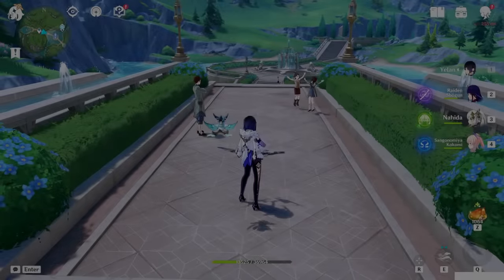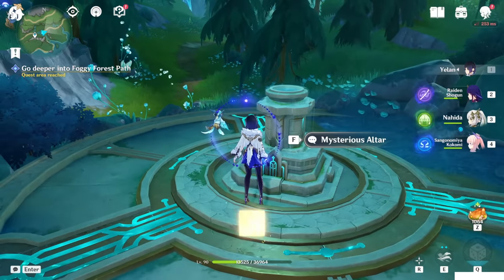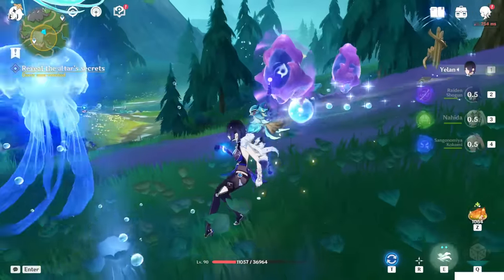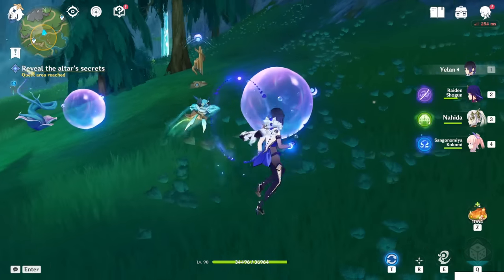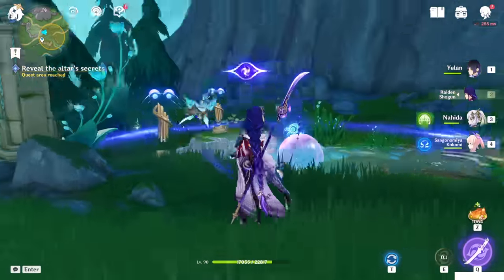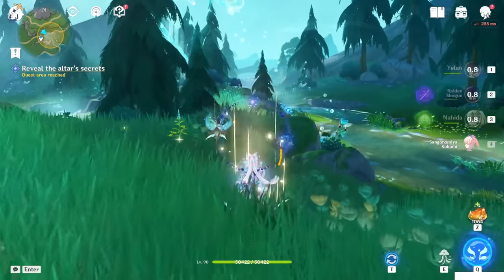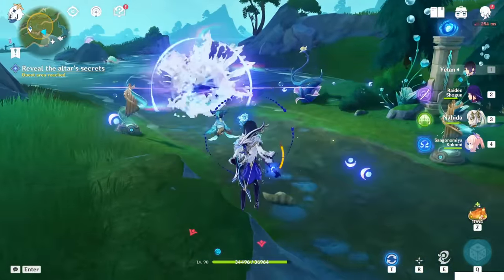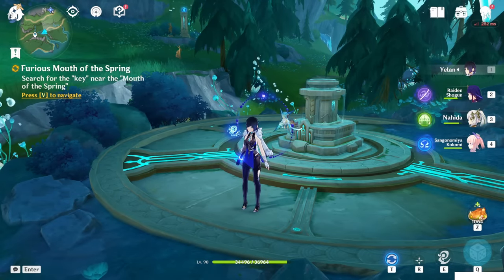Foggy Forest Path | The Wild Fairy of Erinnyes | World Quests & Puzzles |【Genshin Impact】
Yo Travelers, in this guide i'll show you the world quest:
The Wild Fairy of Erinnyes: Foggy Forest Path!